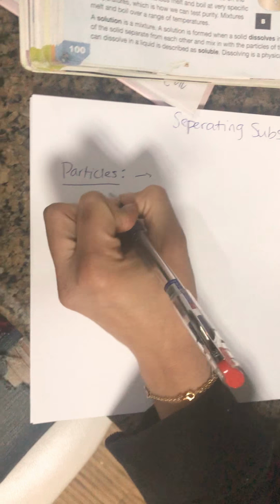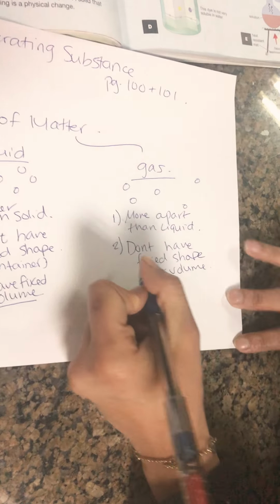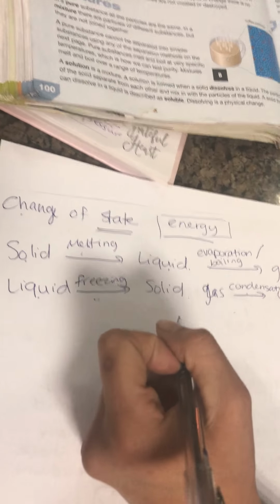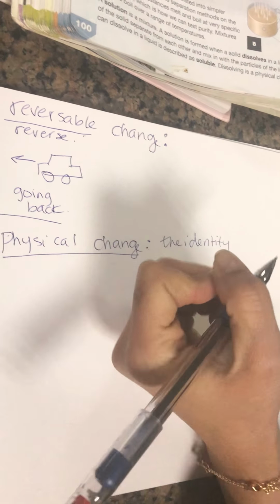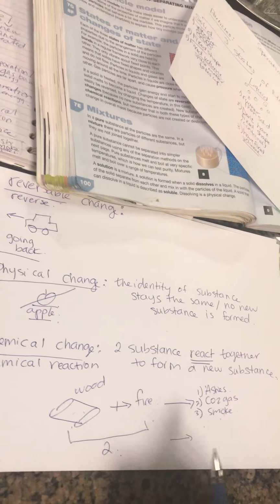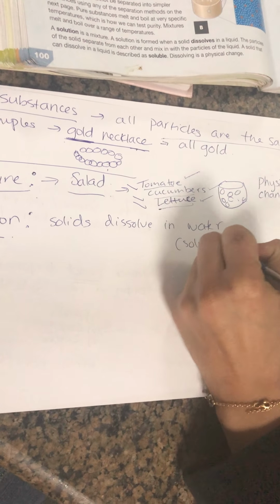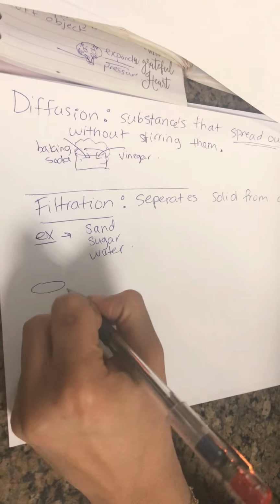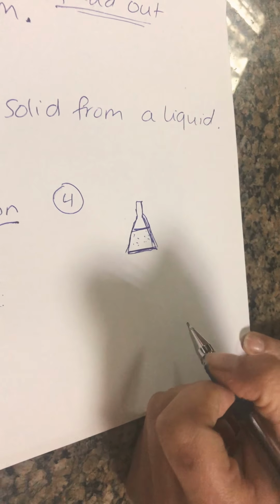Lesson 1/ separating substances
States of matter/ diffusion/ filtration